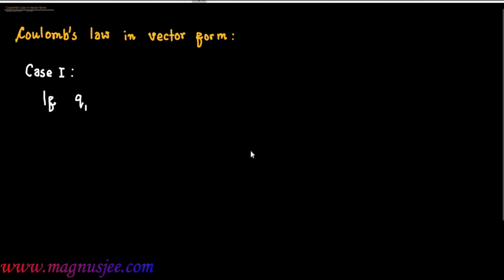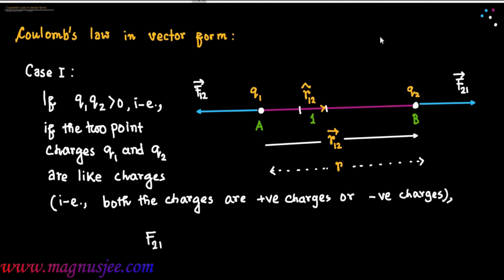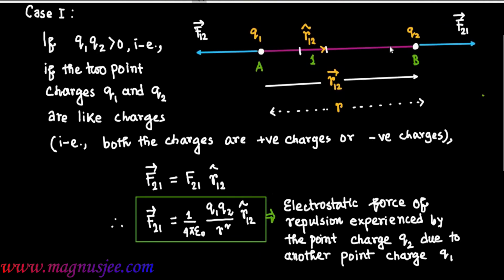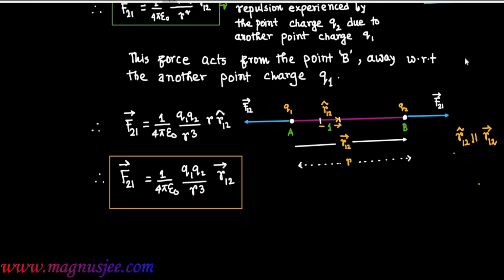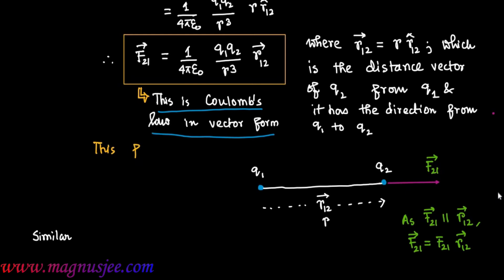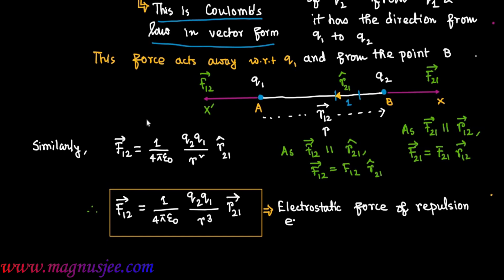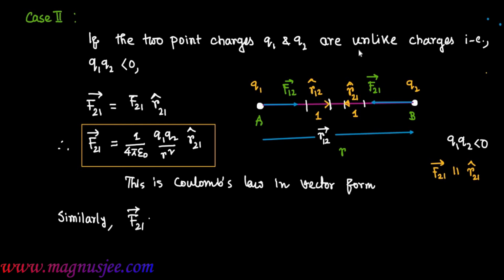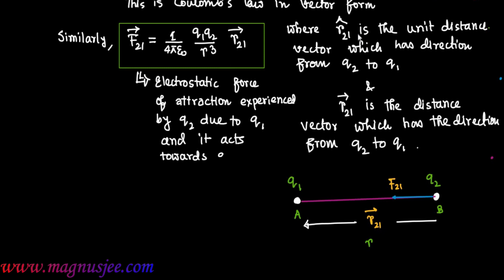Coulomb's law in vector form ◉ Chapter: Coulomb's law ◉ Topic 8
◉ Chapter: Coulomb's law ◉ Topic 8 : State Coulomb's law in vector form..